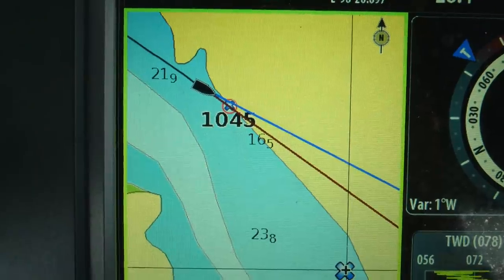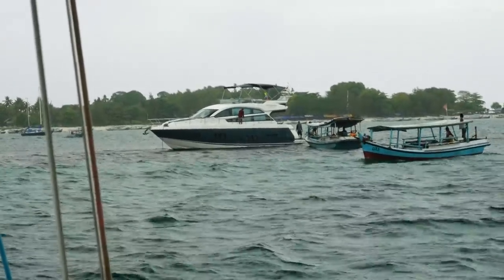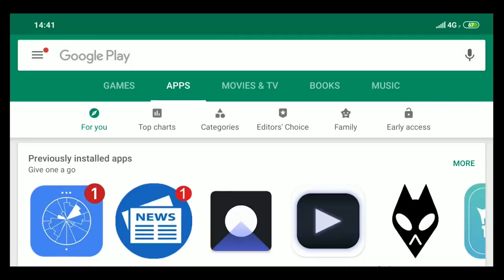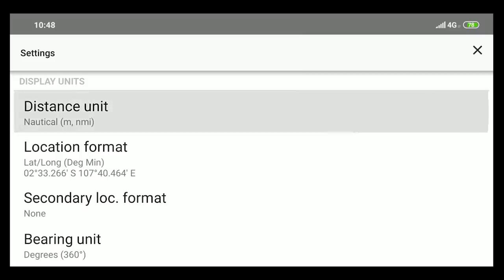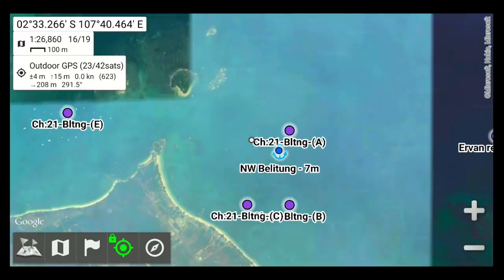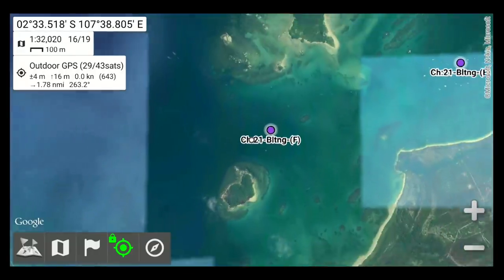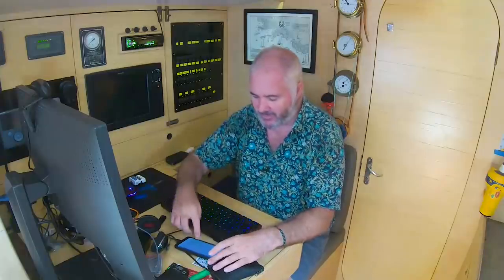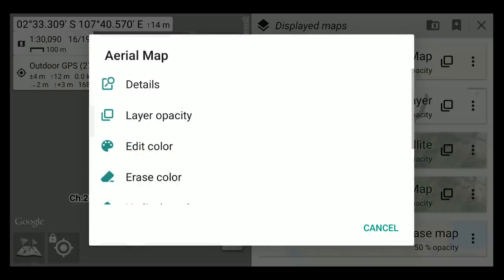How to avoid a collision with a reef - use satellite images - Sailing Q&A 35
You have been asking us how we navigate through the incredibly dangerous waters around the islands of western Sumatra, and what we do when the charts are inaccurate, sometimes out by anything between 200m and half a mile! So how DO we avoid getting wrecked on a reef?

Jamie explains how we use satellite images, and goes into the details of how to install and use our favourite app.

As always, don't use any navigation aid in isolation, and always make Mark-One-Eyeball your priority.

And by the way...  those out-takes at the end? We filmed the whole first sequence twice because Jamie got the focus wrong first time round, and Liz was tired by the time she had to remember what she was supposed to say... 😆
🤟SUPPORT US & JOIN OUR ROLL CALL!

FTB E-BOOKS:
▪️HOW TO BECOME A LIVEABOARD CRUISER!
▪️HOW TO BUY A BOAT!

OUR GEAR
▪️Panasonic GH5

APP: 'On Course' by Marine Traffic